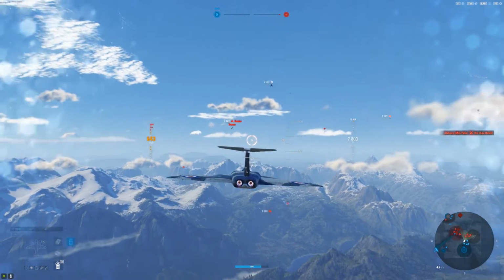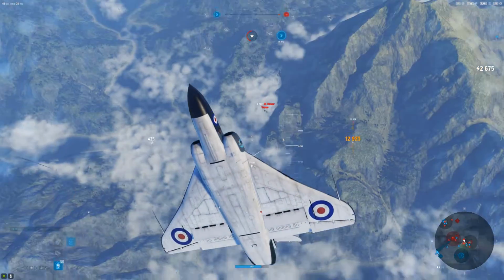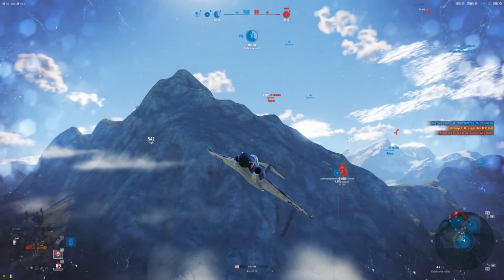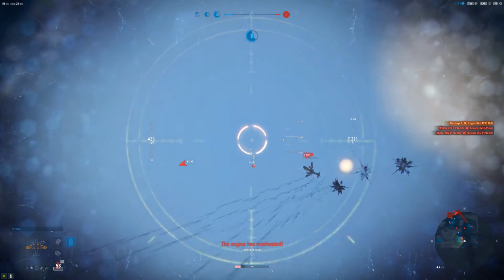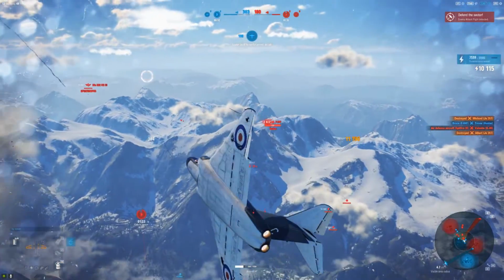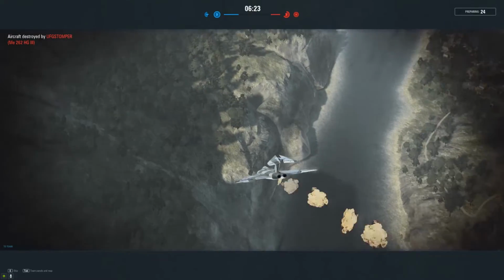World of Warplanes - F5F #2 | Javelin Damage Dealing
10,000 damage to aerial targets? Can I do this in one battle?

at 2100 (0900PM) EST Saturdays